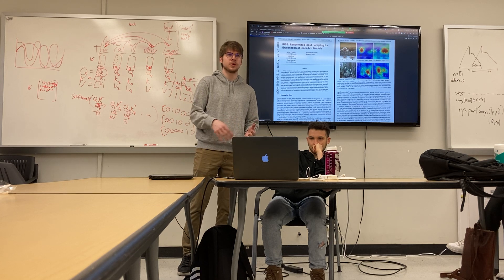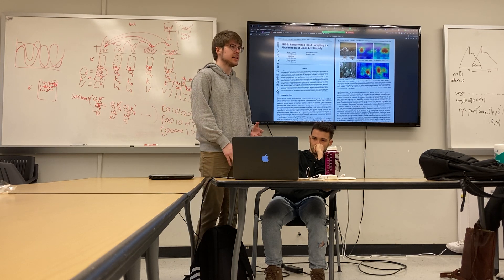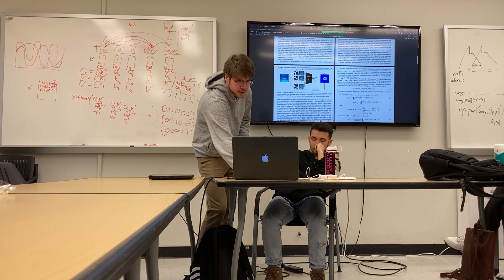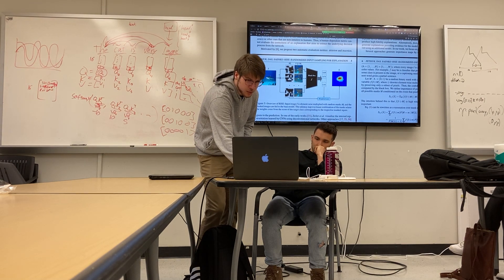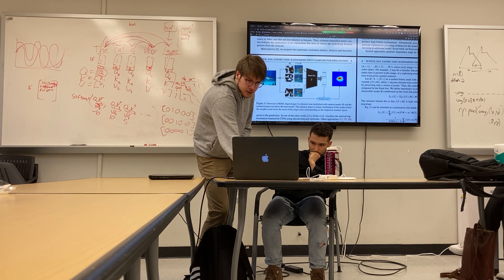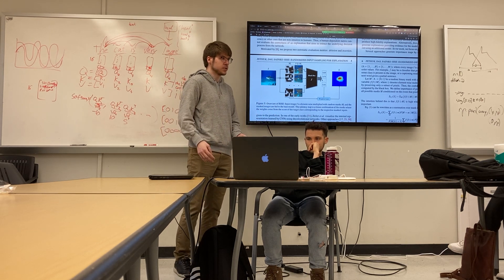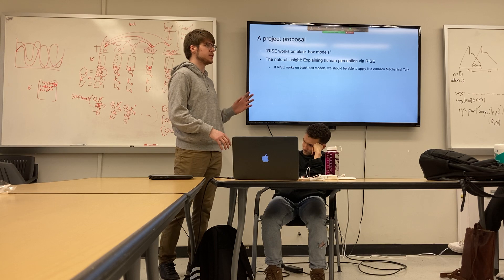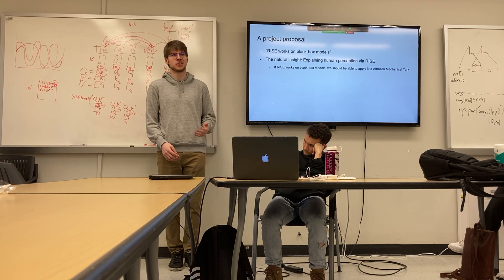TurkSort and RISE (SIGBOVIK) | I2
In I2's week 6 JC, Yegor presents on TurkSort and RISE papers published in SIGBOVIK, the flagship conference of the Association for Computational Heresy.